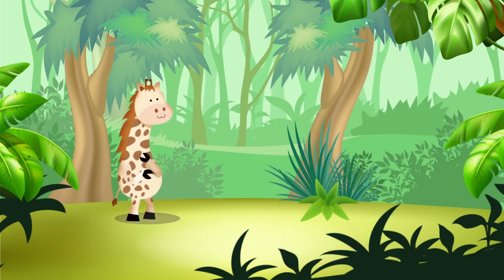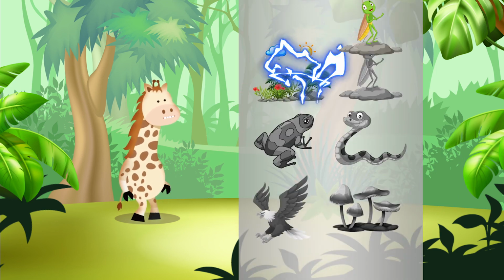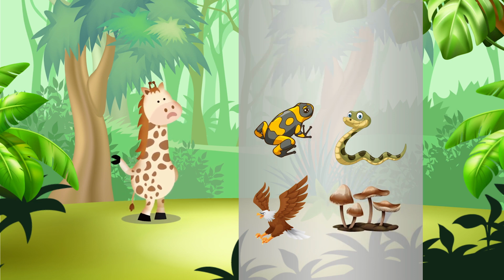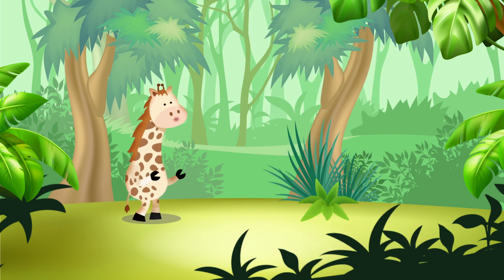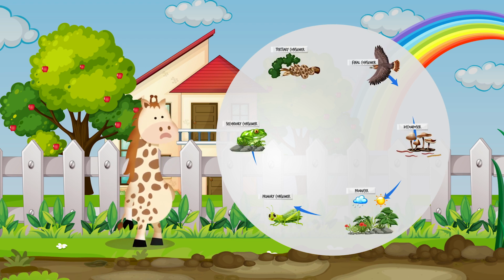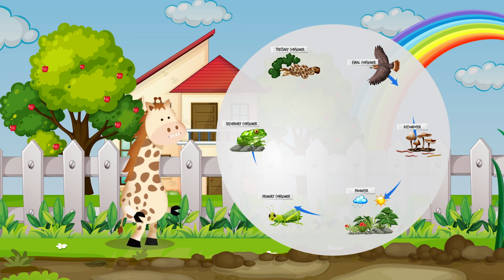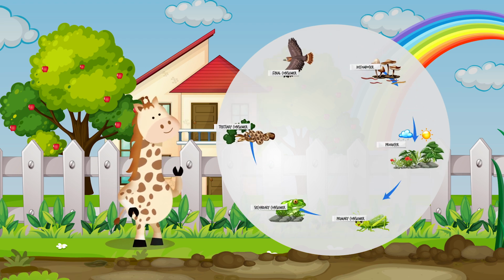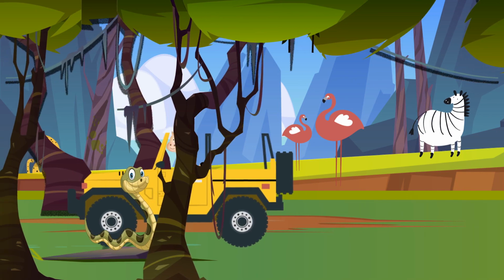Learn Food Chain | Animated video of Circle of Life | Kids Content Tv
Welcome, young learners! Today, we're going to dive into the amazing world of food chains. Have you ever wondered how plants and animals depend on each other for survival? Well, a food chain is like a puzzle that shows us how everything in nature is connected. By understanding food chains, we can appreciate the delicate balance of our environment and learn how each living thing plays a vital role. So, get ready to explore the exciting journey of energy flow from producers to consumers and discover the importance of maintaining a healthy ecosystem. Let's embark on this learning adventure together!

🌿 Join us on an awe-inspiring journey through the intricate world of the food chain, beautifully depicted in this educational video. 🌿

In this captivating exploration, we've used stunning images and animations to unveil the secrets of the food chain, with a magnificent giraffe as our gracious host. As we follow our towering guide, we will embark on a six-stage adventure, starting with the foundation of all life on Earth: producers.

🌱 Stage 1: Producers 🌱
We'll begin by delving into the world of producers, where the magic of photosynthesis unfolds before your eyes. Witness lush green landscapes and vibrant flora that create the building blocks for all life.

🦌 Stage 2: Primary Consumers 🦌
Moving up the chain, we encounter the primary consumers - the herbivores. Bask in the elegance of gazelles and antelopes as they graze on the producers, sustaining their energy for the journey ahead.

🐾 Stage 3: Secondary Consumers 🐾
Now, the carnivores make their entrance. Admire the majestic lions and cheetahs as they hunt down the primary consumers, illustrating the captivating dynamics of the food chain.

🦅 Stage 4: Tertiary Consumers 🦅
As we ascend the chain, we reach the tertiary consumers - the top predators. Marvel at the prowess of the leopards and hyenas, who maintain the balance of nature by controlling the population of other animals.

🌍 Stage 5: Final Consumers 🌍
Experience the interconnectedness of ecosystems as we witness the final consumers. Vultures and scavengers play a vital role in recycling nutrients, making sure nothing goes to waste.

🍂 Stage 6: Decomposers 🍂
Our journey concludes with the unsung heroes, the decomposers. Behold the beauty of nature's cleanup crew – the beetles, bacteria, and fungi – as they return organic matter to the earth, completing the cycle.

This visually stunning and informative video not only showcases the splendor of wildlife but also teaches us about the intricate balance of life within the food chain. Share this masterpiece with your friends, family, and fellow nature enthusiasts, and let's appreciate the grandeur of our planet's delicate ecosystems.

Don't miss this opportunity to witness the remarkable journey of the food chain, beautifully presented with astonishing images and animations.